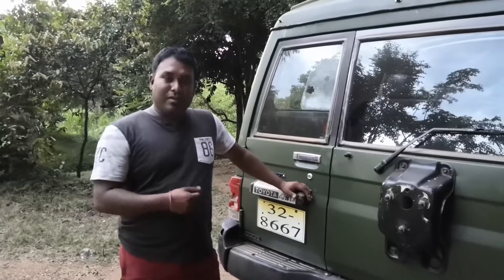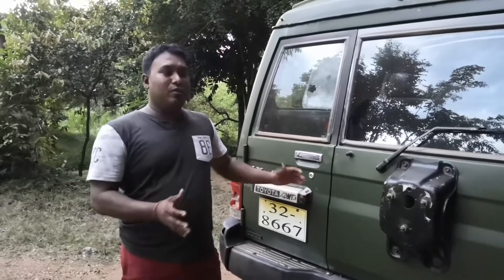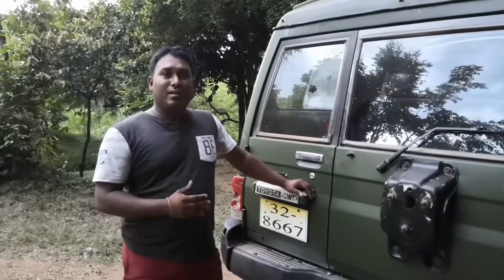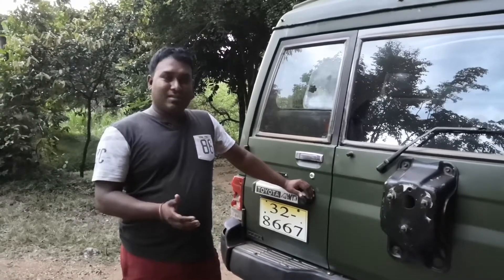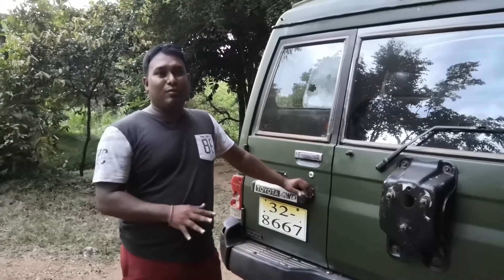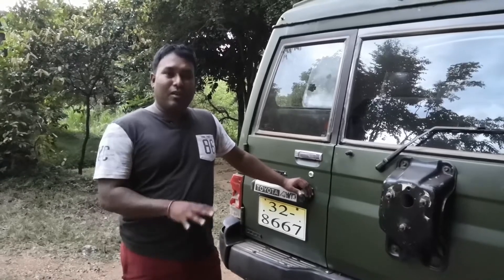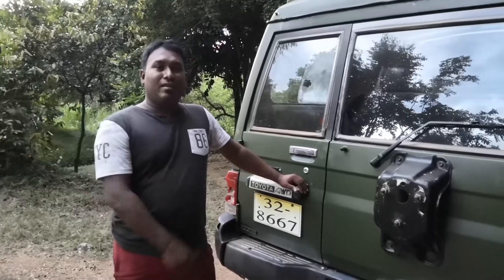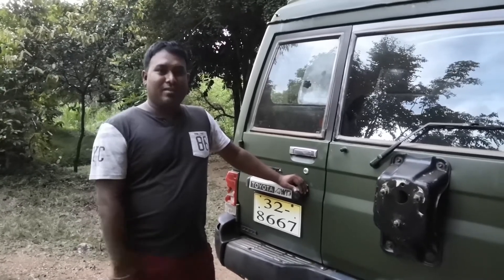අලි කුලප්පුව නවතන එංජින් මන්තරේ|How to watch elephants without disturbing?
ඔයාලා මින්නේරියේ සෆාරි යන්න හිතන් ඉන්නවා නම් අමල් එක්ක යන්න..
ස්ෆාරි එකේ යනගමන් අලි පිලිබද හොද දැනුමක් ඔයාට ගන්න පුලුවන්.

සැ.යු Sponsered නොවේ..

If you are planning a safari in Minneriya. go with Amal ..
You can get a good idea of ​​the elephants on the safari